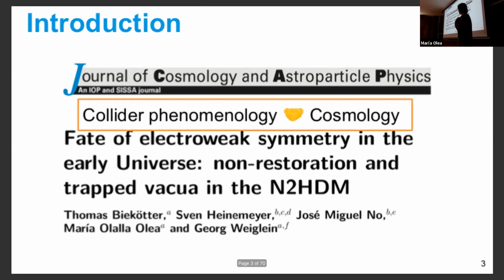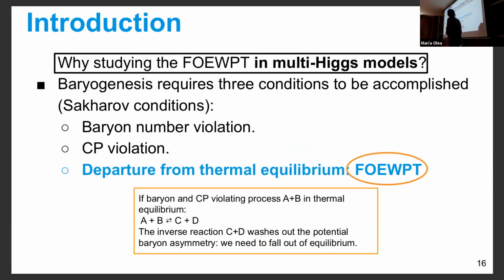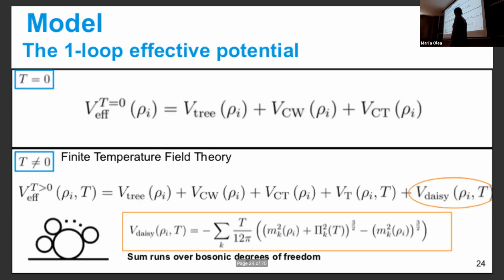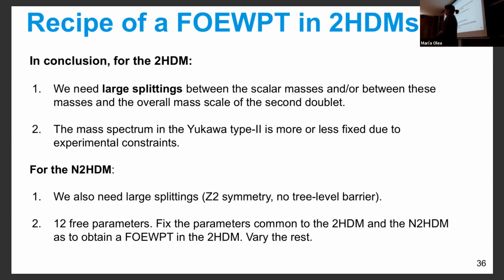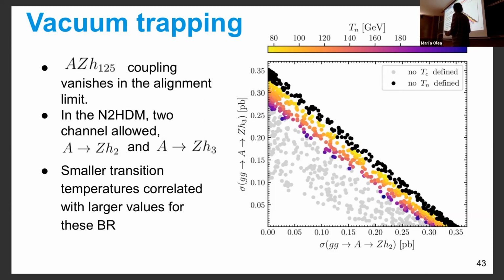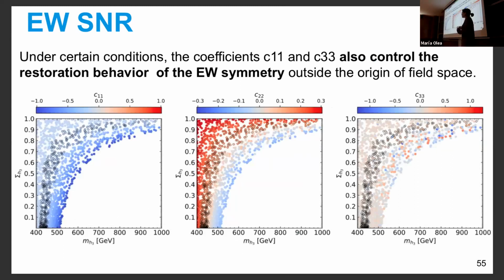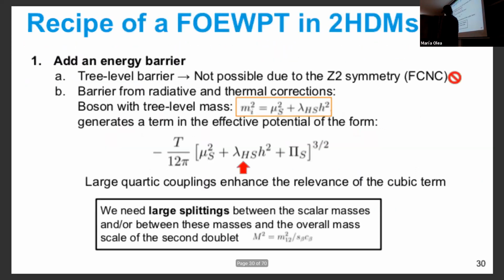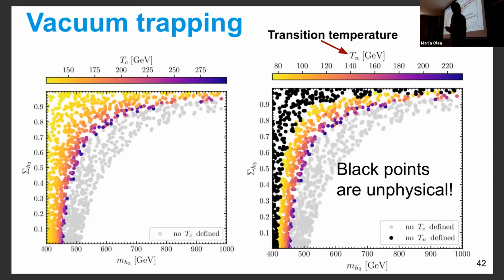Olalla Olea (DESY) on Vacuum Trapping and Non-restoration of Electroweak Symmetry in Early Universe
Abstract: Extensions of the Higgs sector of the Standard Model allow for a rich cosmological history around the electroweak scale. We show that besides the possibility of strong first-order phase transitions, which have been thoroughly studied in the literature, also other important phenomena can occur, like the non-restoration of the electroweak symmetry or the existence of vacua in which the Universe becomes trapped, preventing a transition to the electroweak minimum. Focusing on the next-to-minimal two-Higgs-doublet model (N2HDM) of type II and taking into account the existing theoretical and experimental constraints, we identify the scenarios of electroweak symmetry non-restoration, vacuum trapping and first-order phase transition in the thermal history of the Universe. We analyze these phenomena and in particular their relation to each other, and discuss their connection to the predicted phenomenology of the N2HDM at the LHC. Our analysis demonstrates that the presence of a global electroweak minimum of the scalar potential at zero temperature does not guarantee that the corresponding N2HDM parameter space will be physically viable: the existence of a critical temperature at which the electroweak phase becomes the deepest minimum is not sufficient for a transition to take place, necessitating an analysis of the tunnelling probability to the electroweak minimum for a reliable prediction of the thermal history of the Universe.